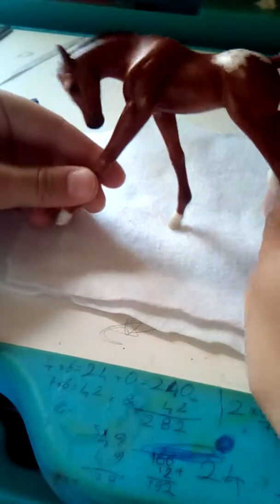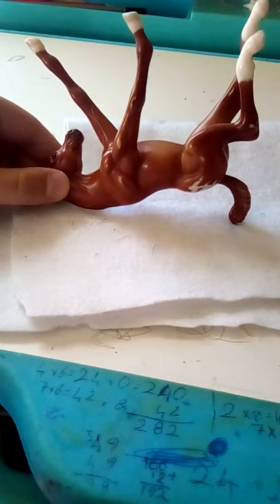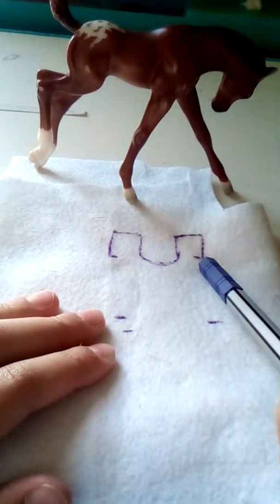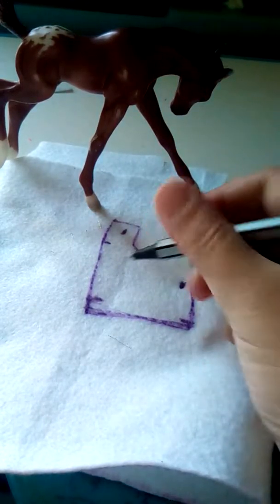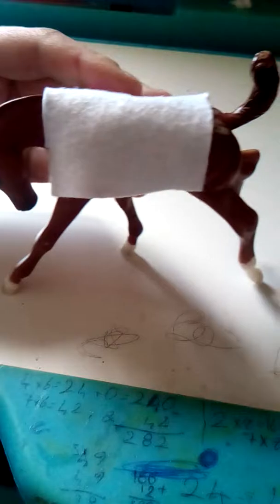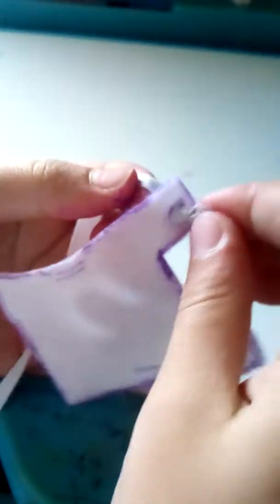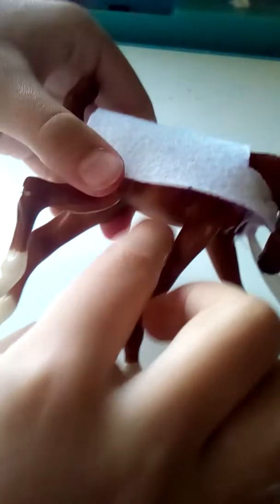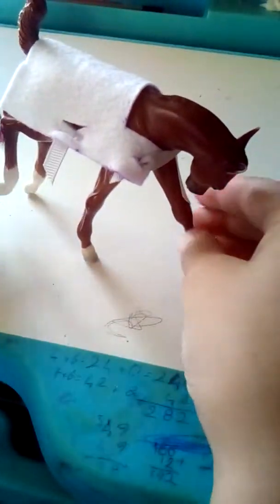DIY blanket for Breyer foals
I find making this type of blanket very simple to make, since you just need felt and ribbon!